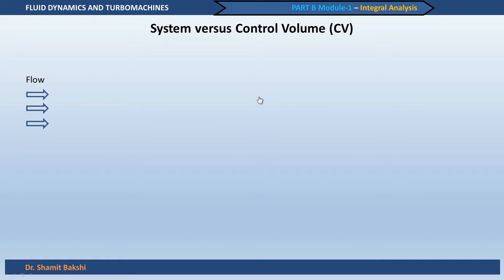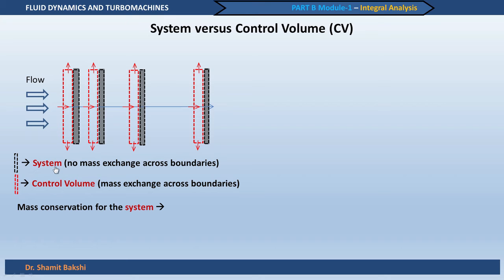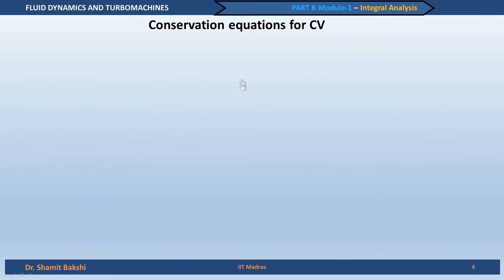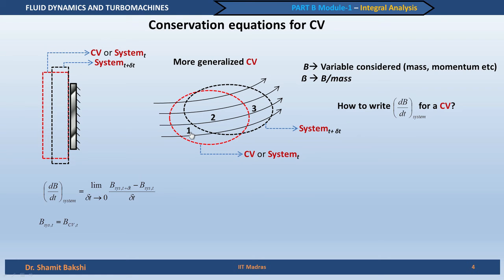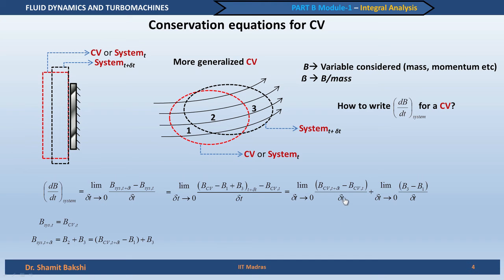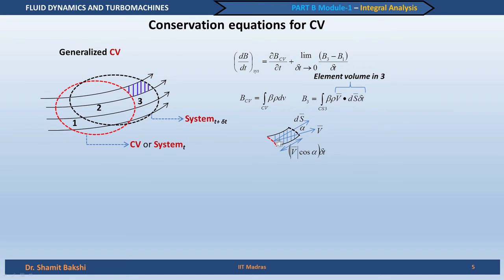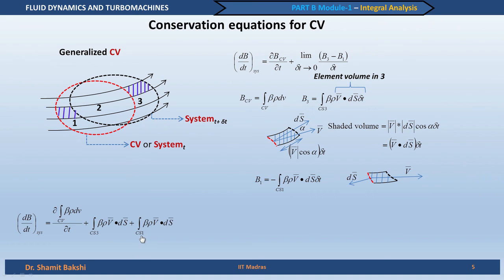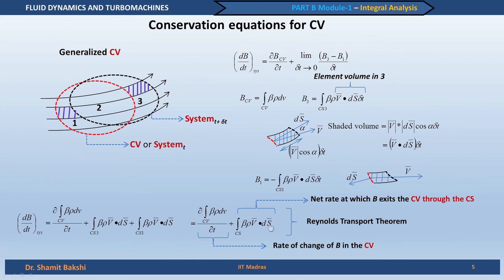Integral analysis, Control volume, Generalised conservation equation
TOPICS COVERED -
 - Control volume and system
 - Inertial and Non-inertial frame of reference
 - Generalised conservation equation for a CV
 - Reynolds Transport Theorem

 To access the translated content:
1. The translated content of this course is available in regional languages.
 2. Regional language subtitles available for this course
 To watch the subtitles in regional languages:
 1. Click on the lecture under Course Details.
 2. Play the video.
 3. Now click on the Settings icon and a list of features will display
 4. From that select the option Subtitles/CC.
 5. Now select the Language from the available languages to read the subtitle in the regional language.